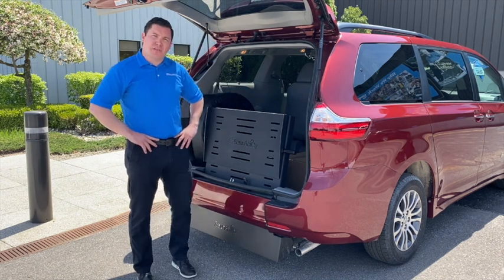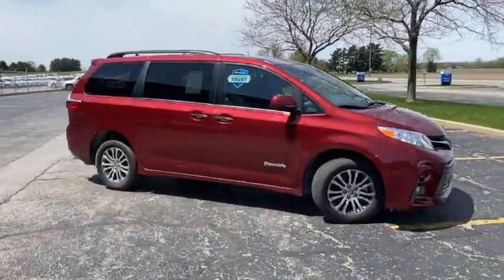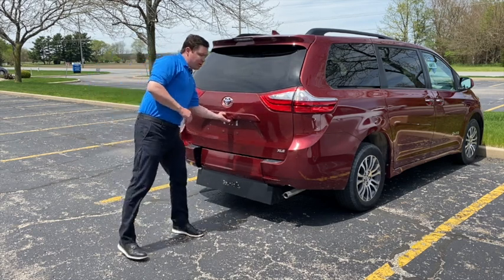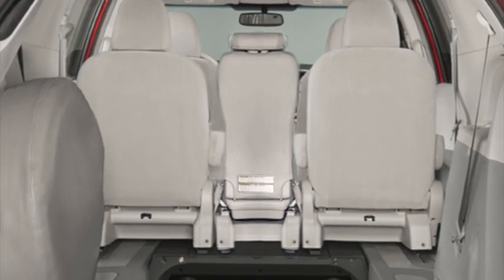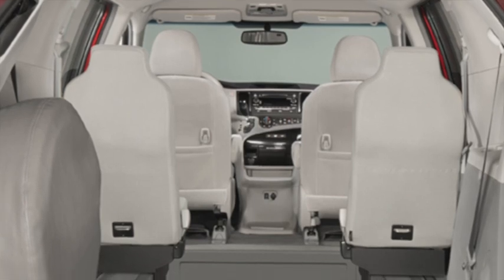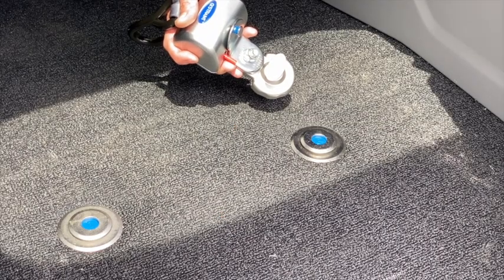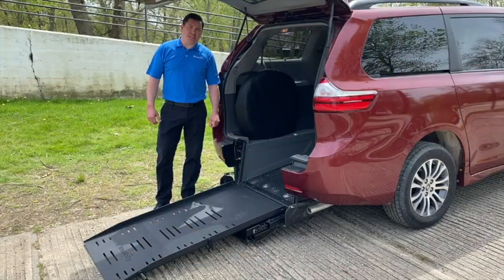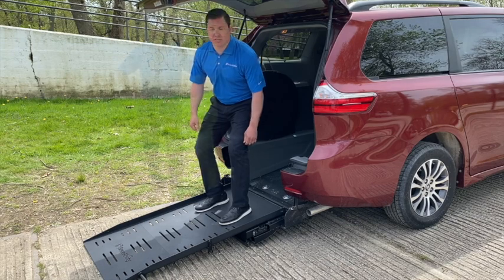BraunAbility 2020 Toyota Sienna Manual Rear-Entry Vehicle Walk-Around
BraunAbility Area Sales Manager Jeff Tellez shows off the The BraunAbility 2020 Toyota Sienna Manual Rear-Entry for a virtual dealership experience.

The BraunAbility 2020 Toyota Sienna Manual Rear-Entry gives versatility to your parking options as it can park in any traditional parking space. Using a manual latch and ramp deployment in the rear of the vehicle, you never have to worry about being blocked in or out of your vehicle. Seating in the BraunAbility 2020 Toyota Sienna Manual Rear-Entry vehicle can also be customized with a fold-down rear bench seat or mid-row passenger seats as needed.

Timestamps:
0:00 Toyota Sienna manual rear entry accessible vehicle
0:28 Why choose a rear entry accessible vehicle
1:00 Toyota Sienna seating
1:55 Wheelchair securement with Q'Straint
2:30 Quiet ride
3:00 Toyota Sienna rear entry ramp